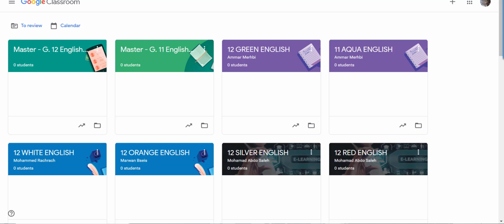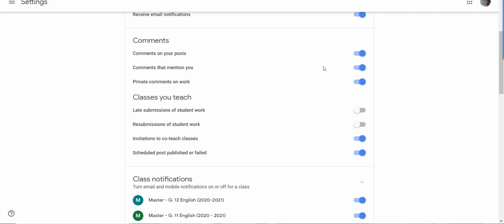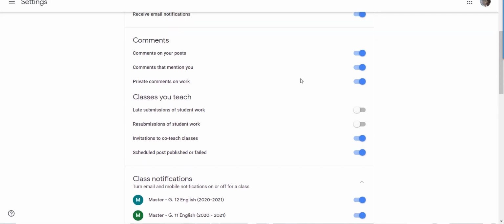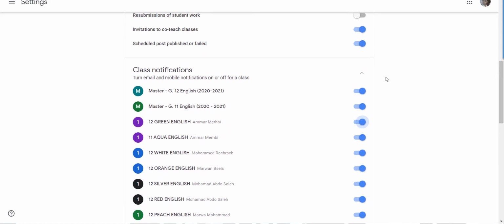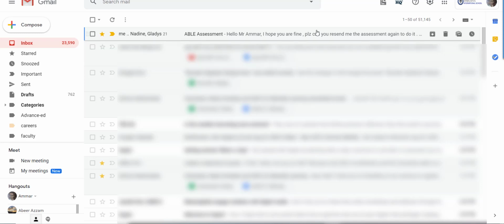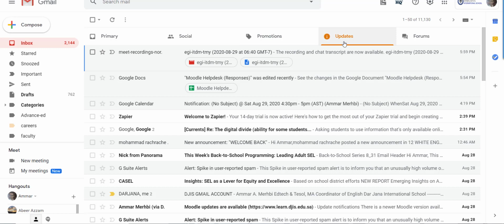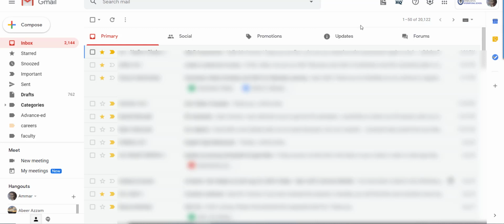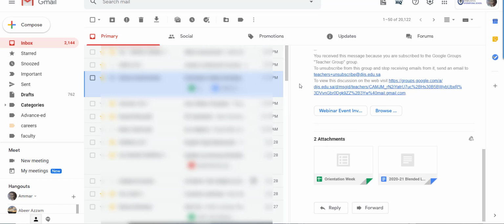Controlling Notifications via Classroom and Managing Inbox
This quick tutorial will show you how to receive less notifications from class sections on Classroom. This is especialy useful for Coordinators, AQCs, and DCs, and migh be usefulf or teachers.
Managing the inboc into categories and using reading pane makes it easeir to follow up on all emails you receive.